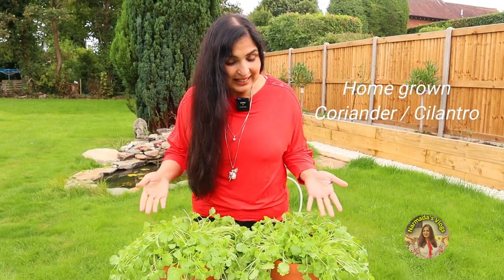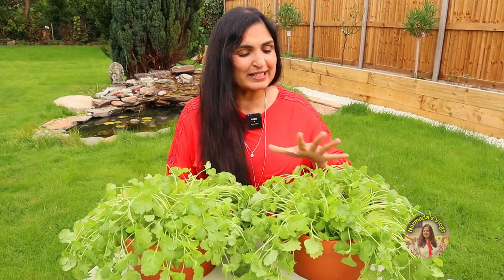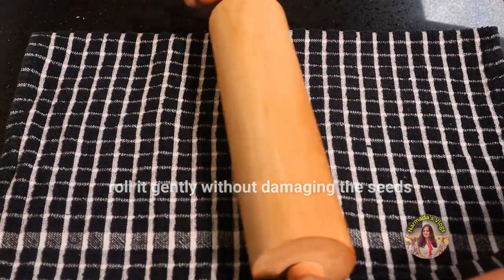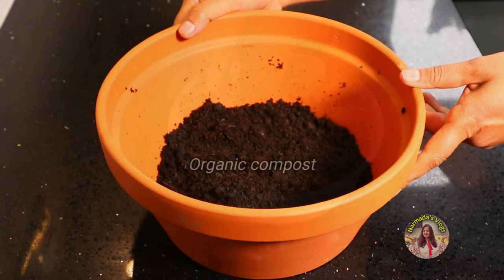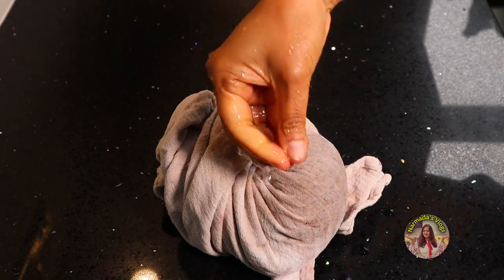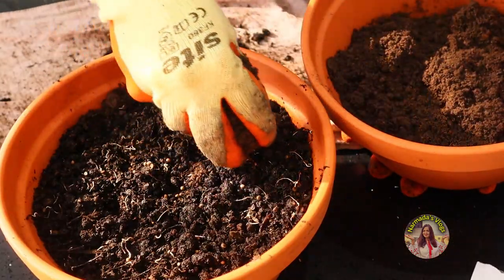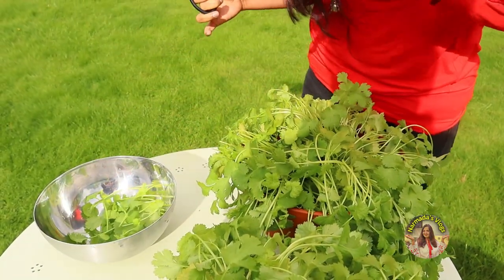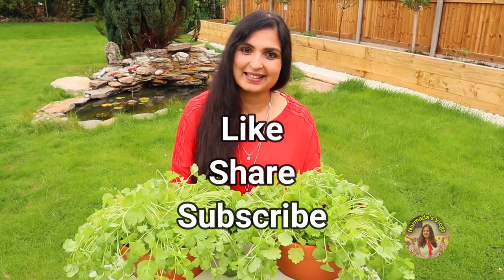I Grew Cilantro in RECORD TIME and Here's How!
You can grow coriander really fast using this method. This the fastest and easiest way of growing coriander at home.

Products I love:
Mason breakfast jar
Make-up Organizer
Ceramic flower pot
Mixing bowl
Travel mug
Egg whisk
Orange juicer
Ceramic oven tray
Wooden chopping board
Iron skillet